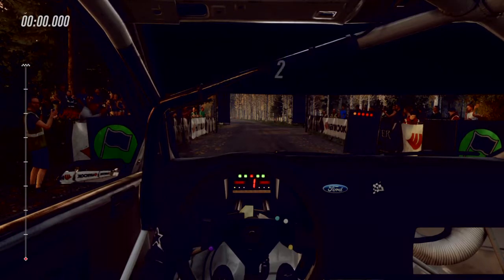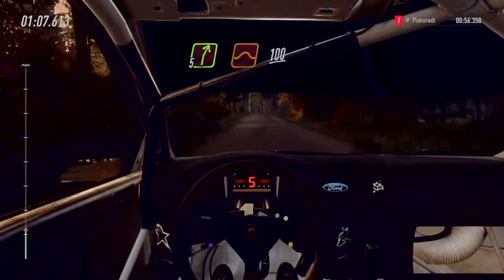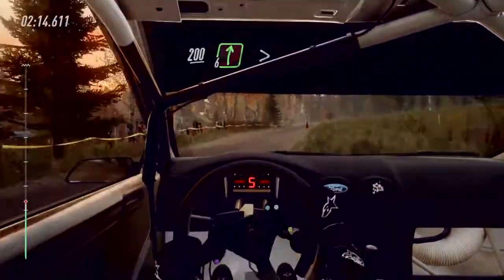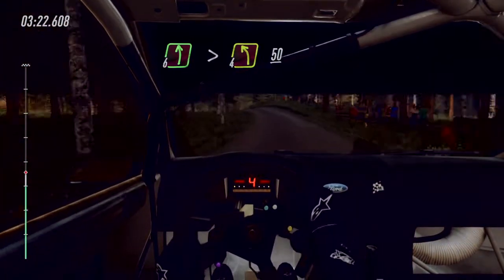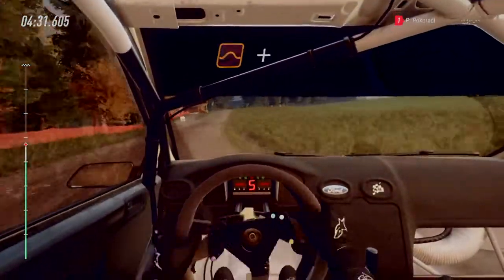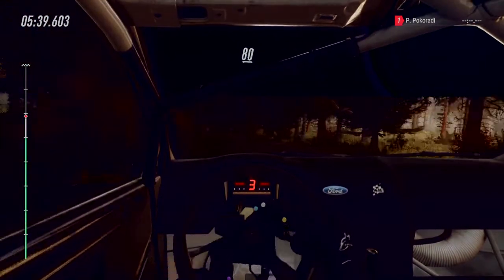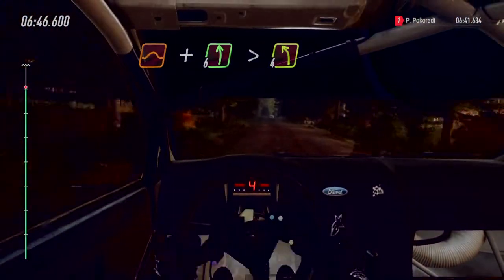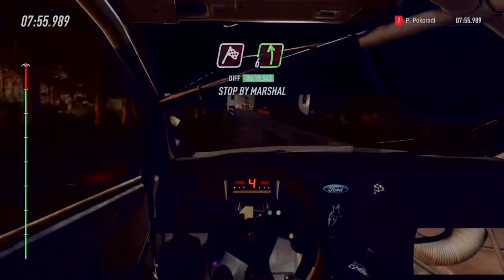DiRT Rally 2.0 Elbastardos challenge - Ford Focus RS WRC 2007 Finland SS8